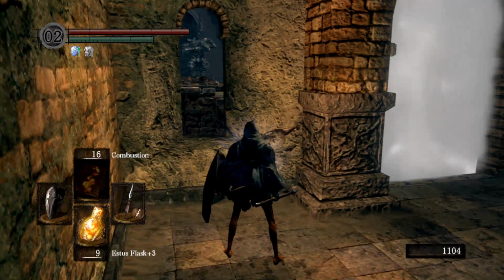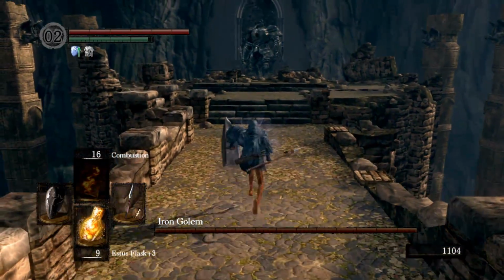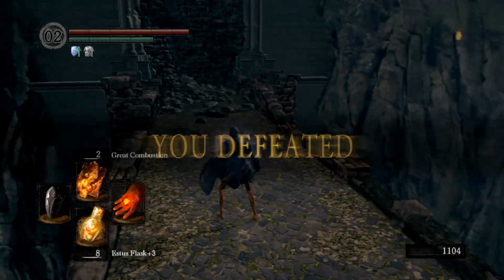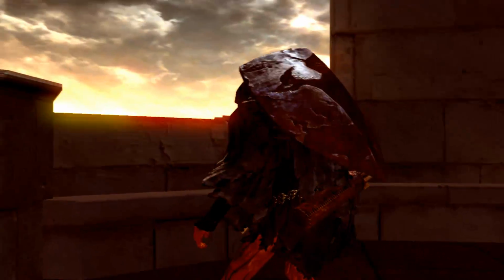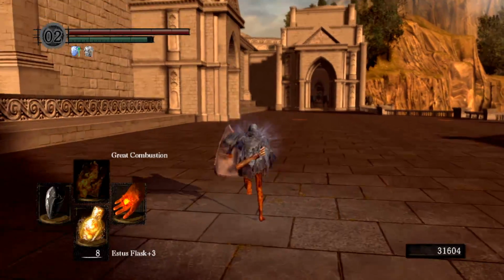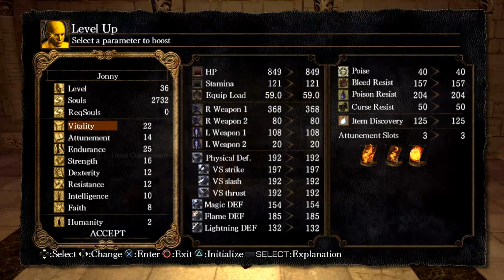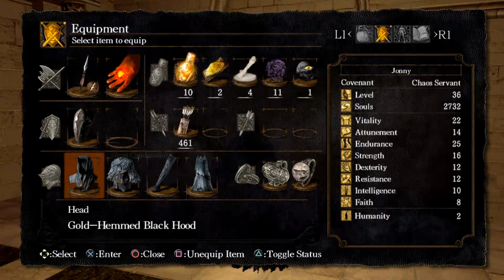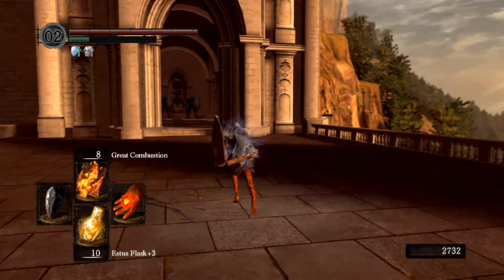Dark Souls Pyromancer Walkthrough Part 21(Iron Golem)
In this Video I take on the Iron Golem! Sorry for lack of videos this week. I will be out of town this weekend but should be many videos next week :)